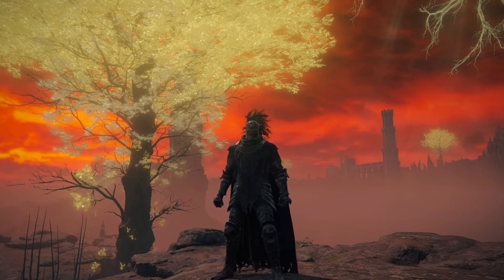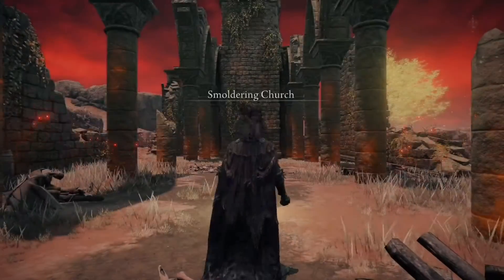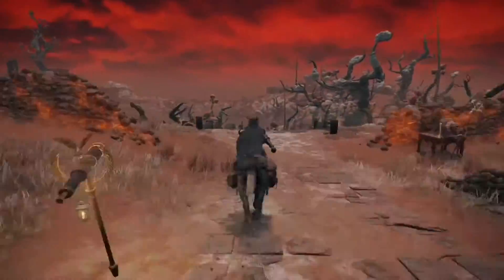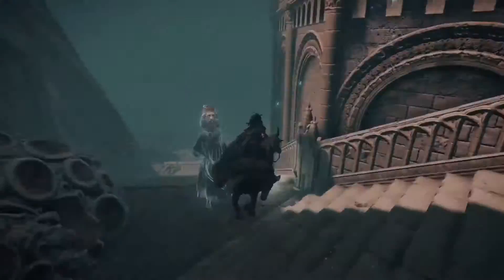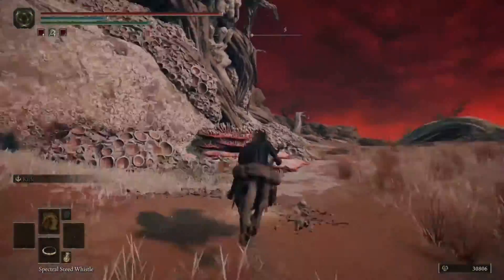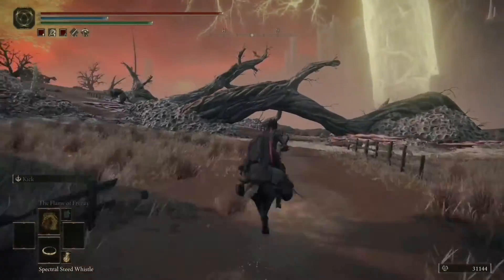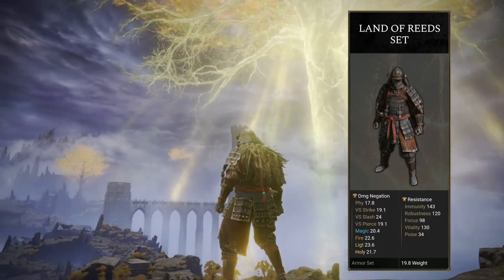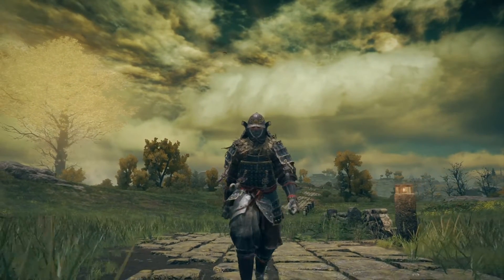Elden Ring - How to get Land Of Reeds Armor Set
Just a quick video on where to get yourself the Land of Reeds armor set, I hope this helps :)